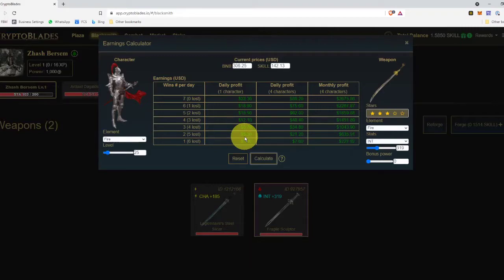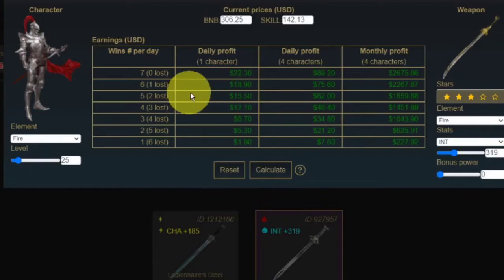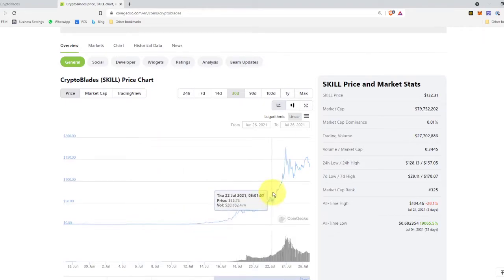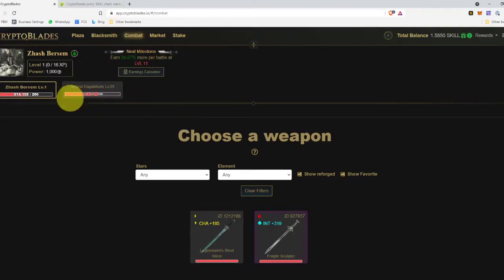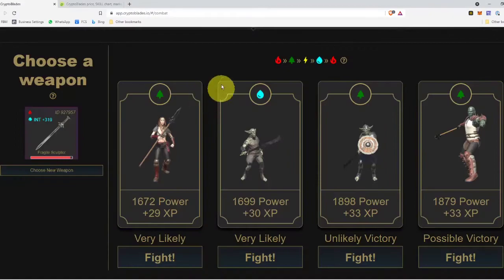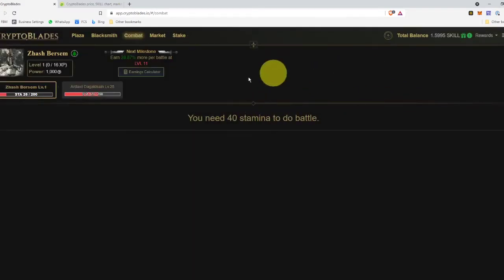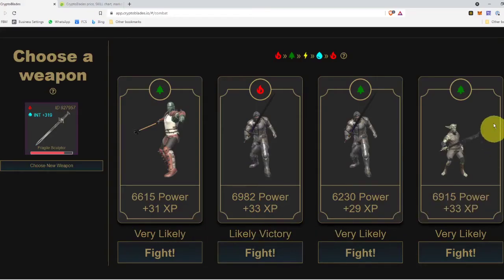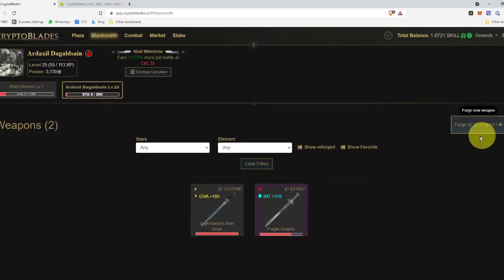CryptoBlades Overview | How Battles Work | Solid Gains | How to earn SKILL Token | NFT Game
Please enjoy my overview of the new CryptoBlades platform with their new $SKILL token. Battle in this medieval style game to earn SKILL tokens that you can cash out or use for in-game loot. You can ROI in just 1 week! There are 4 elements that your character and weapons can fall under: Earth, Fire, Lightning, and Water. This simplistic battle system is a DND style dice game, so you win if you roll a higher amount than the enemy. $SKILL is a BEP-20 token on the Binance Smart Chain.

My Other Platforms:
- Be sure to join my SK CryptoK DRIP team to receive WEEKLY Airdrops and build your portfolio!  If sign up under me, join my exclusive Telegram group! Thank you in advance for supporting me by using my address under the "buddy" section - 0x240EB9F6CfACF5fE0072F2Cc80f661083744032A

- If you have Bankroll Flow and would like to join the SK CryptoK Team, you may add me as a buddy. Please use my wallet @ TLfSHP16M32DmNF1uZALnSHJ2WUutJEN1K

- Join my referral for TRX Auction & Staking on Venturi! This trustworthy platform is an evolution of the GXY & T2X sites.

I AM NOT A FINANCIAL ADVISOR. Please do your own research and take my information with a grain of salt, these are only my opinions and positions. The content of this video is solely the opinions of the speaker who is not a licensed financial advisor or registered investment advisor. Trading cryptocurrencies poses considerable risk of loss. The speaker does not guarantee any particular outcome.